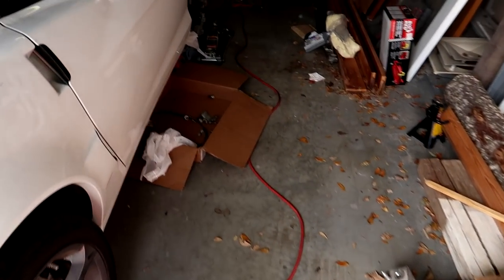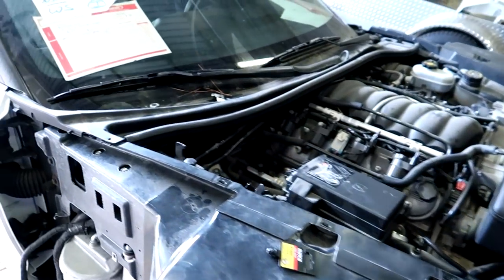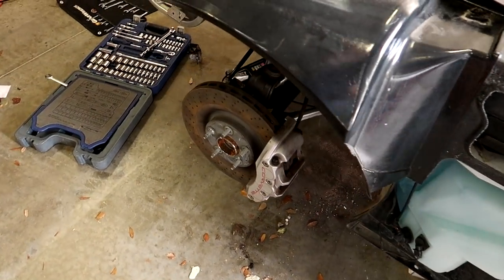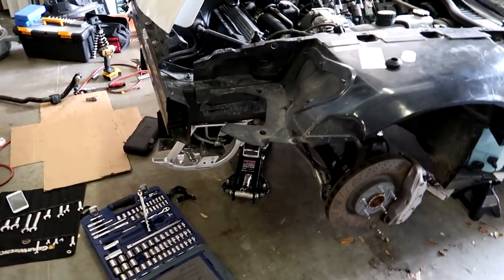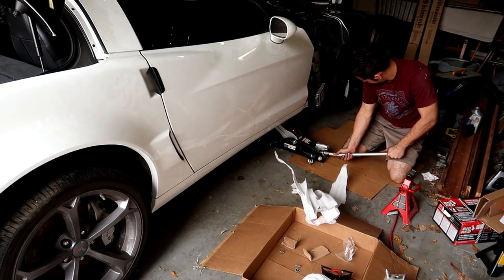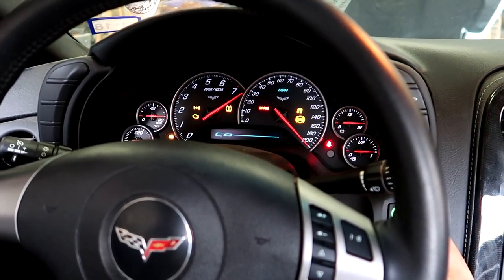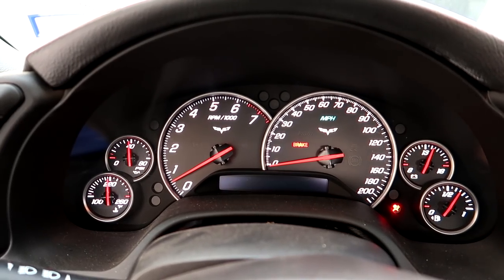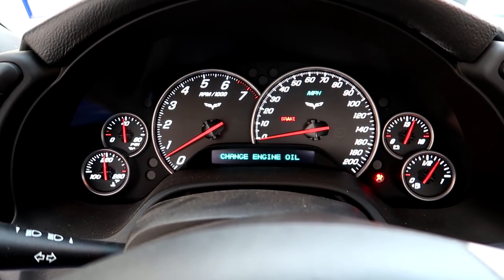THIS is why the Cheap Salvage Corvette Won't Start! Easy $100 Fix!